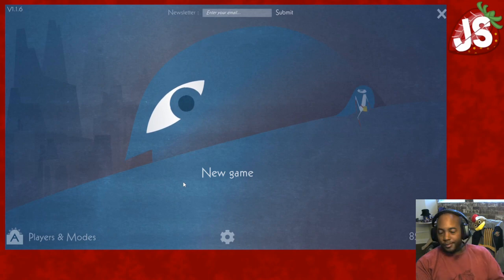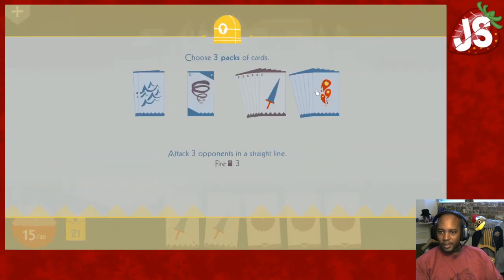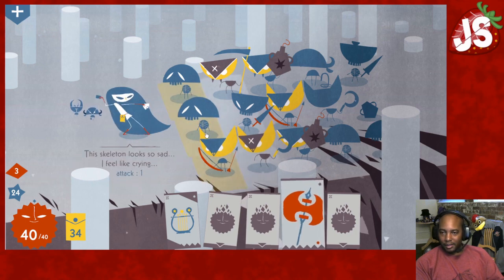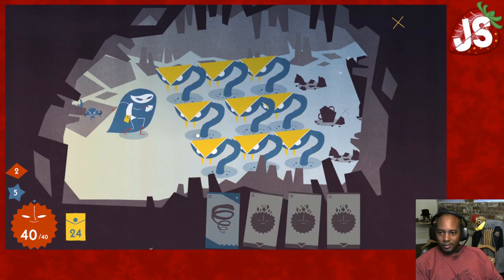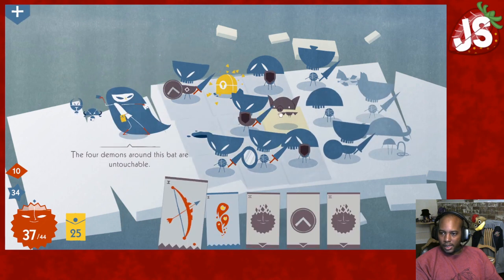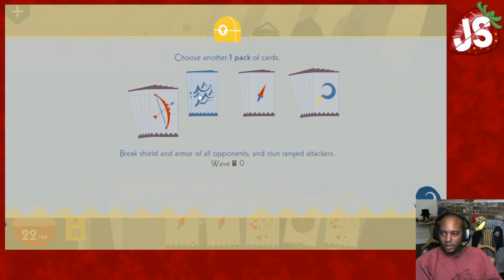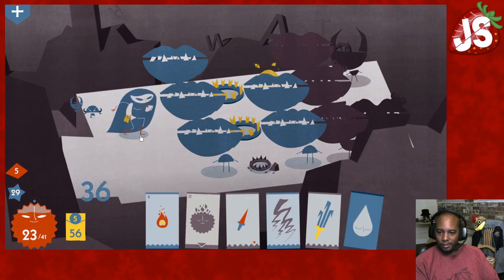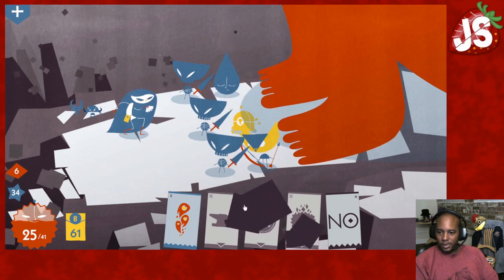Iris and the Giant | Path of the Giant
Run on classic difficulty. About 20 minutes of the video was removed at the end where I was trying to figure out how to defeat the giant.